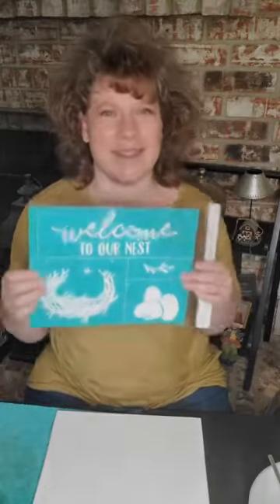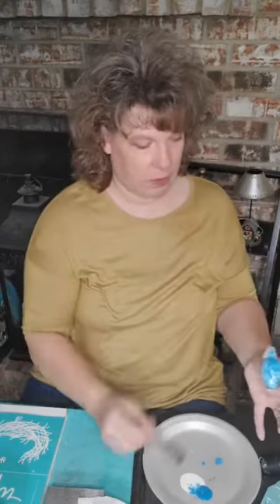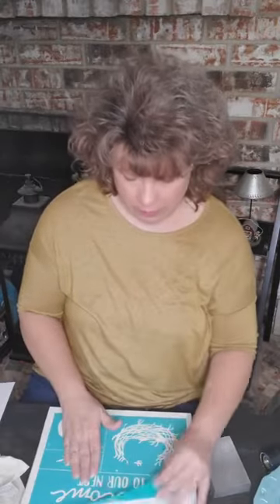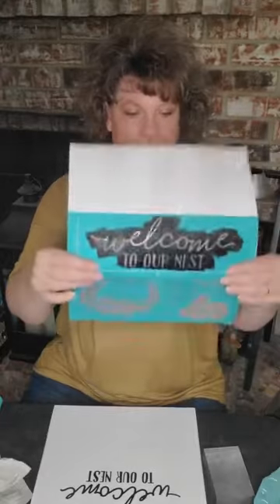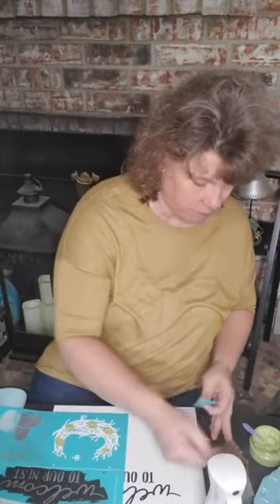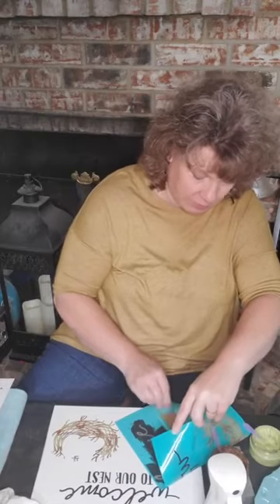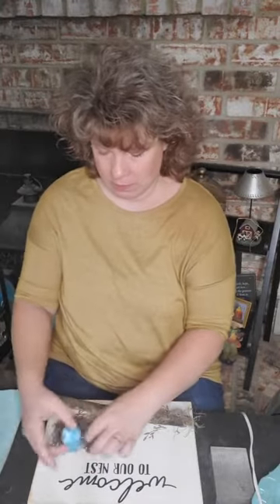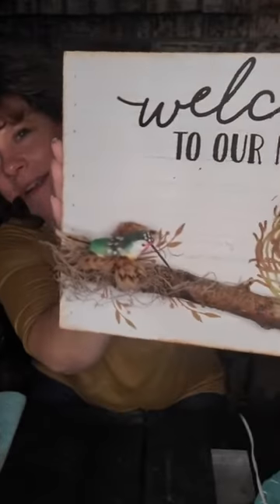Welcome to Our Nest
Thanks for stopping by and letting me share a few ideas with you. I love how this project turned out!!

Who's going to create your own?